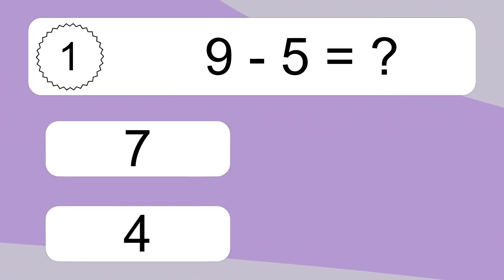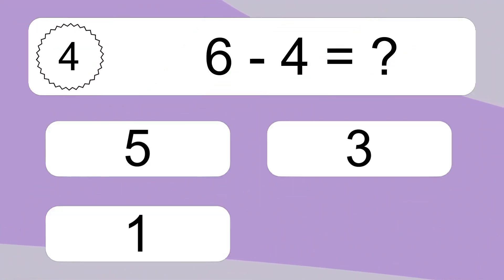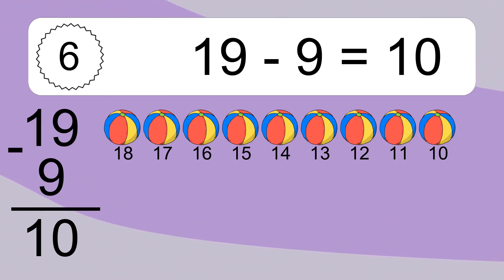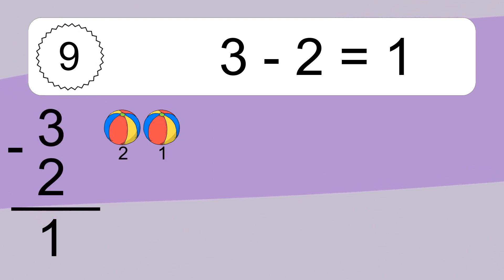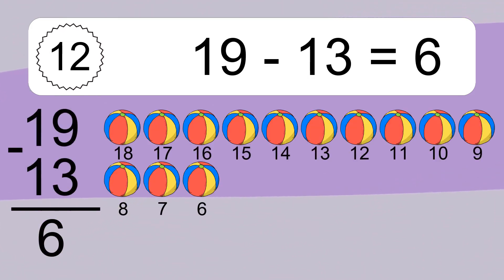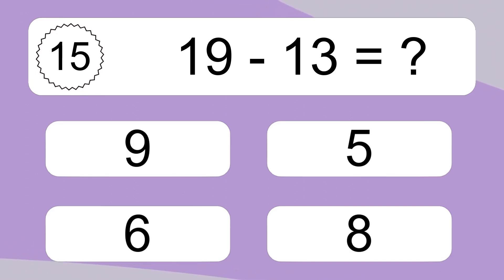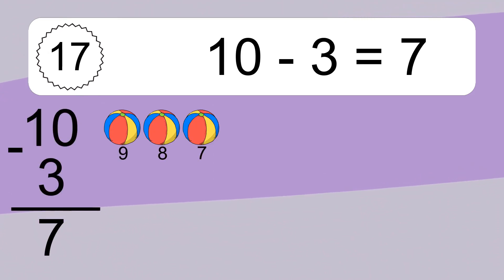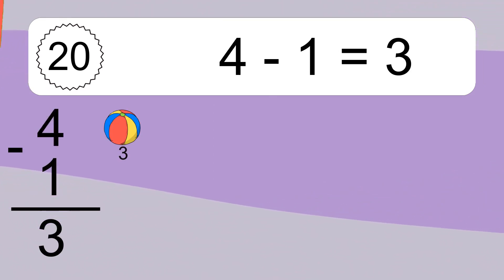20 Subtraction Quiz Exercises for Kids: Numbers Up to 20